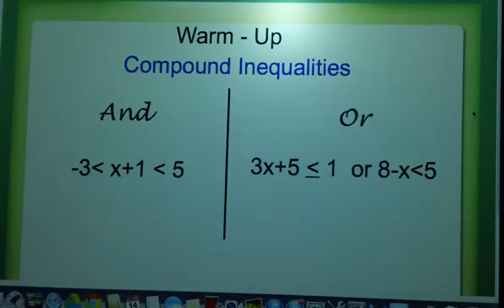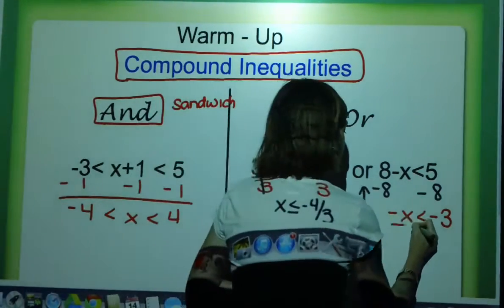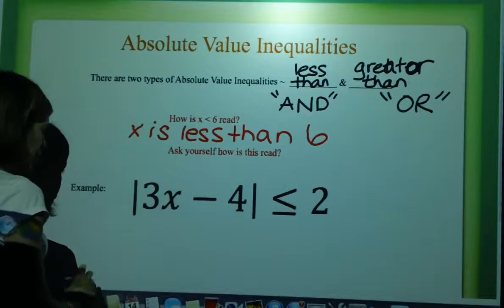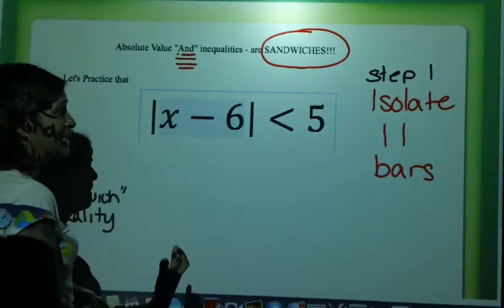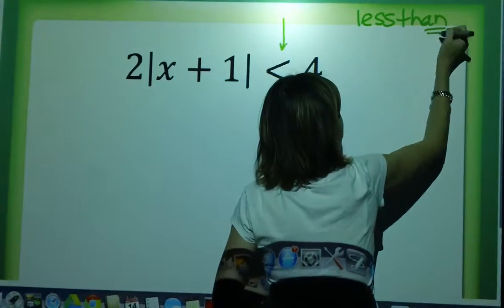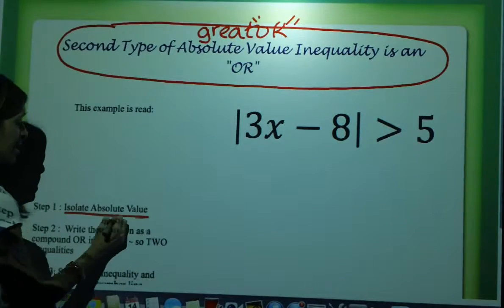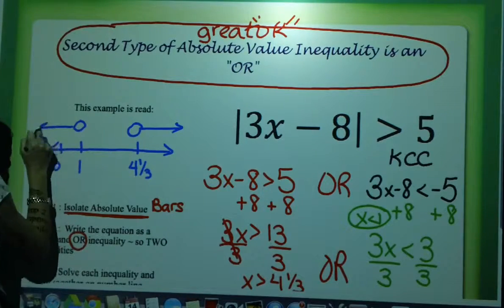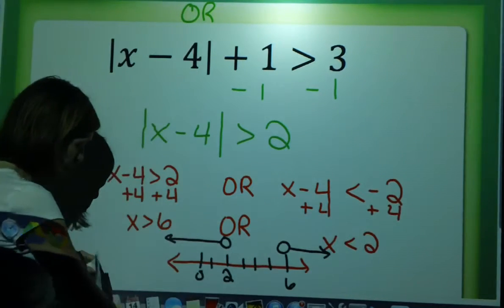Coach Fred's Alg 1 - Absolute Value Inequalities